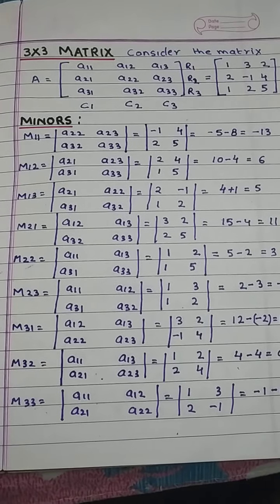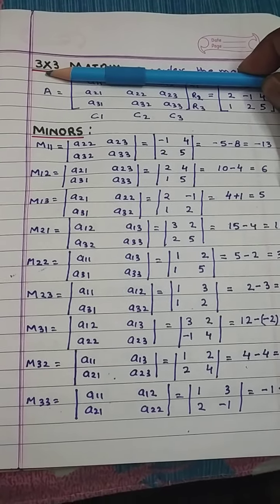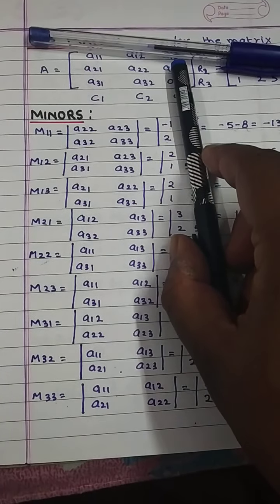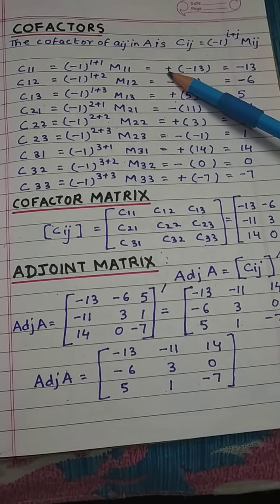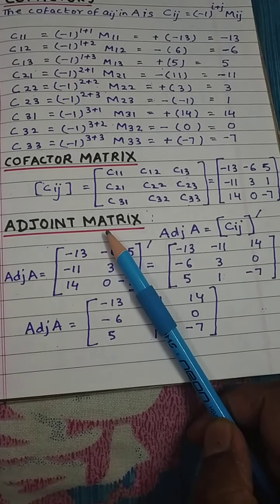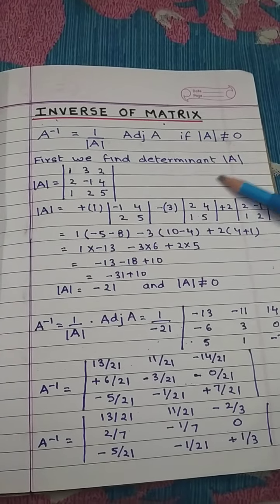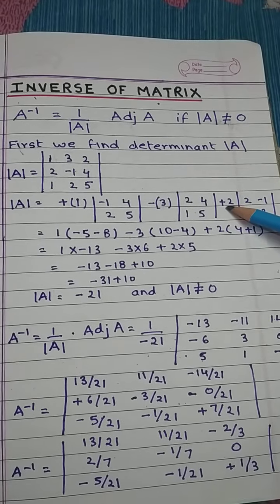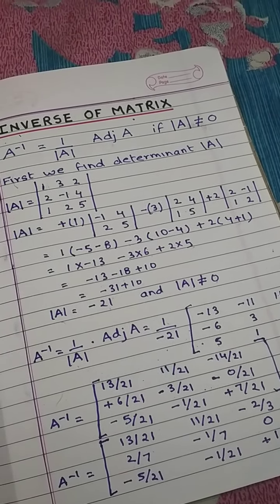Determinants 3×3 Matrix